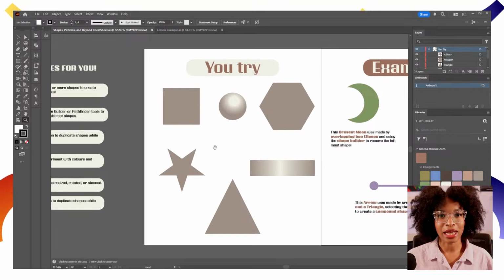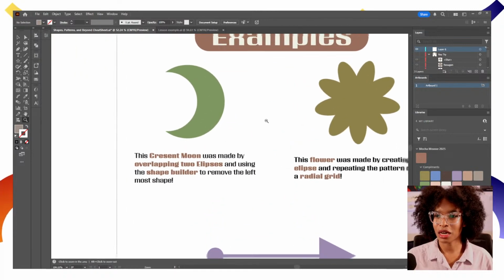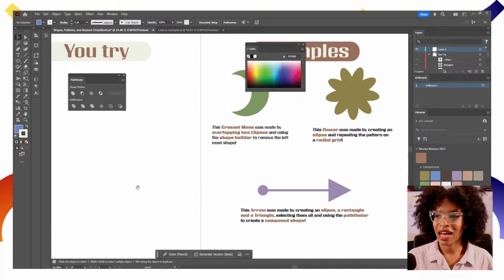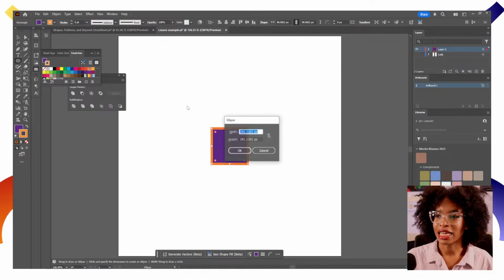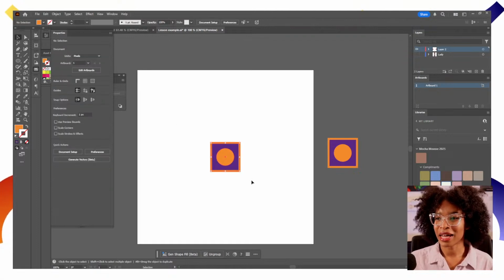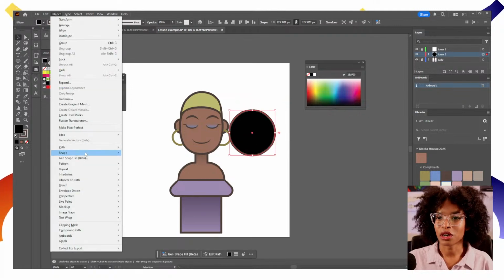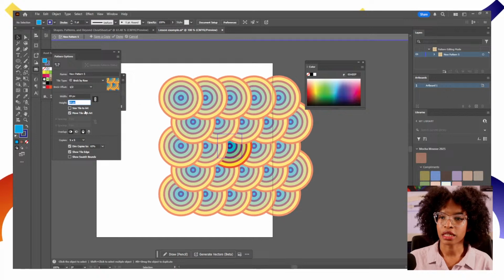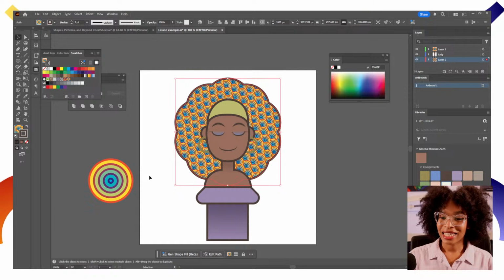Shapes, Patterns, and More | Illustrator Skills Challenge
CHALLENGE: In this stream, Storm explores the power of Illustrator’s Shape Builder tool, Pathfinder, and seamless patterns to create unique motifs and eye-catching visuals. This stream will take your design skills to the next level.

Join your host Storm Stewart each week to learn how to approach each challenge using Illustrator. Get your questions answered, see what the community is creating and get feedback on your work!

Storm Stewart is a freelance illustrator and animator based in London, UK